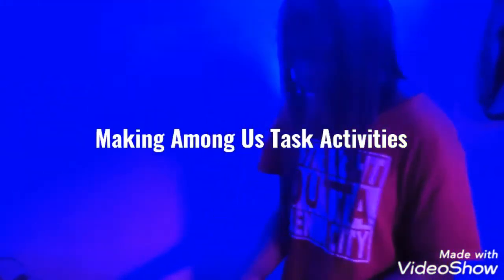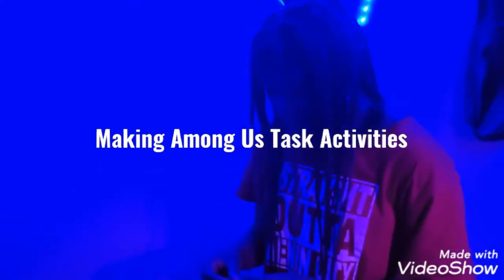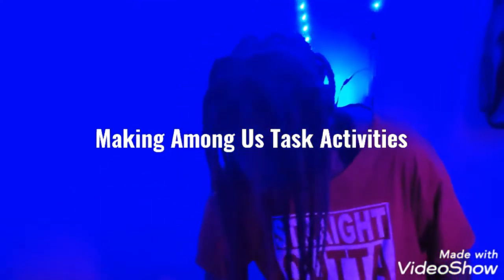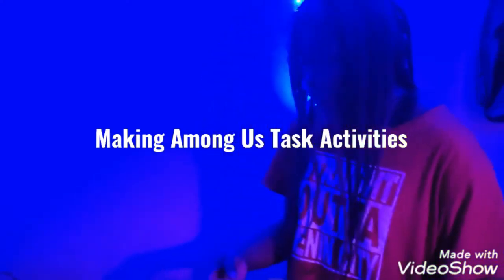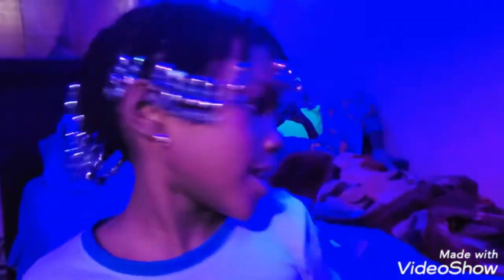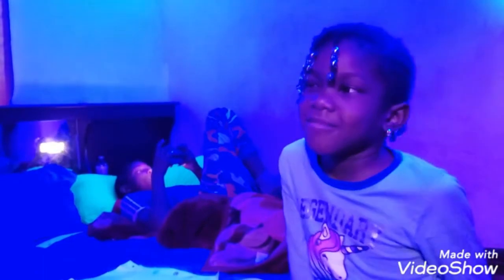Among Us In Real Life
In this video we had fun playing among us game in real life. Mommy was the imposter two times.